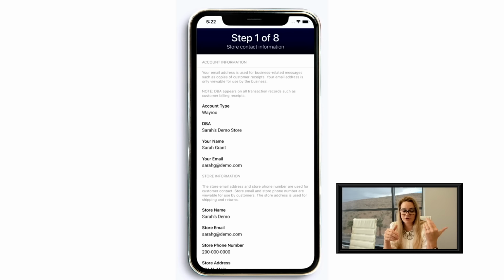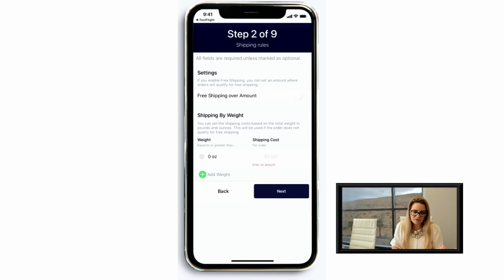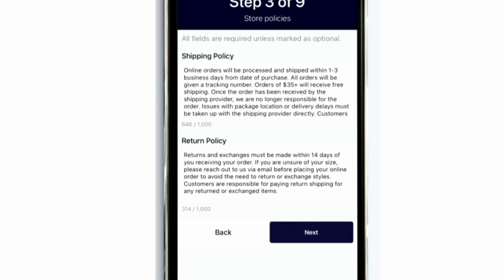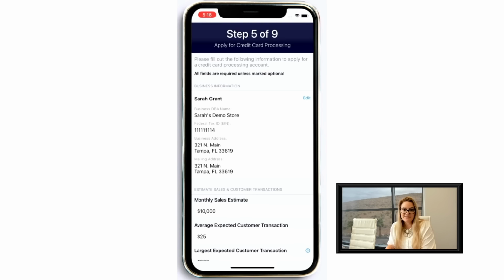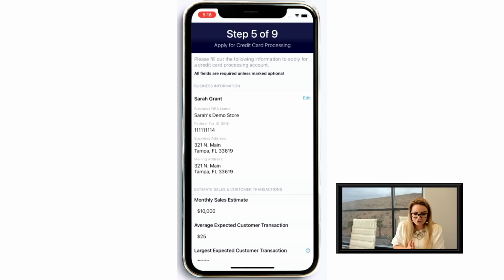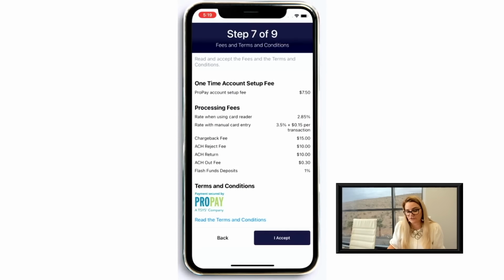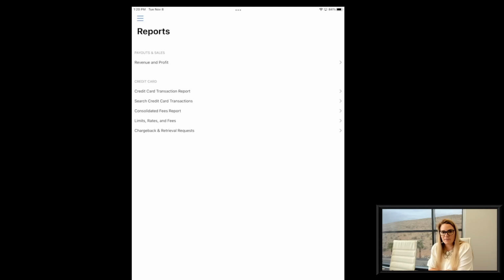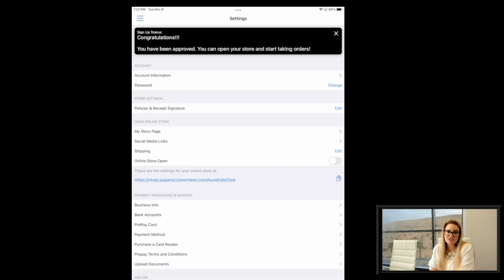Paparazzi Premiere: Getting Started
CHAPTERS
0:00 Intro
3:05 Getting Started
6:57 Store Contact Information
8:27 Shipping Rules
10:35 Store Policies
11:36 Apply for Credit Card Processing
15:51 Fees and Terms and Conditions
17:23 Credit Card Reader
18:52 Sign Up Status: Congratulations!!!
20:30 Outro